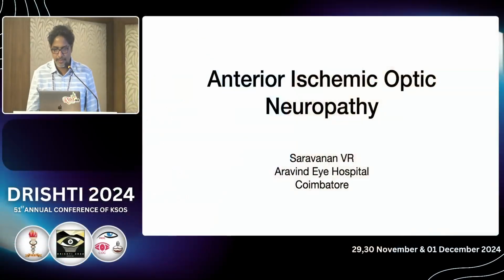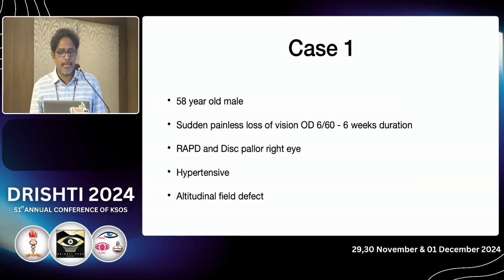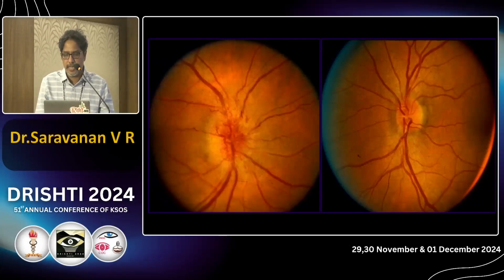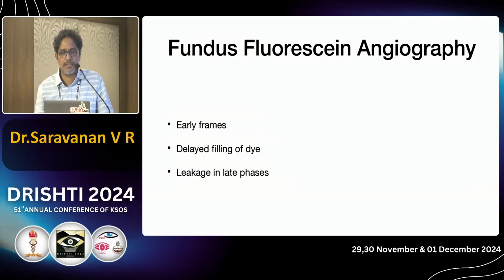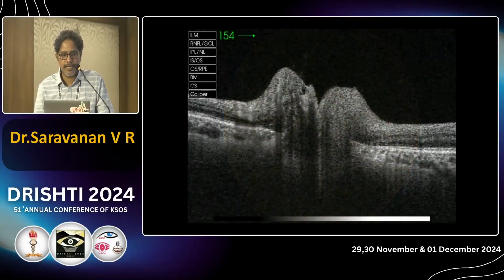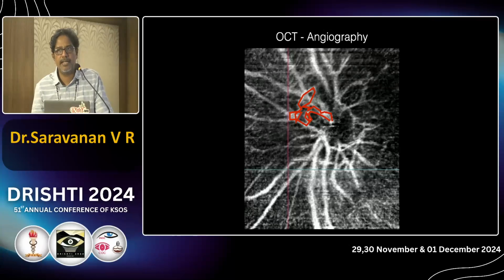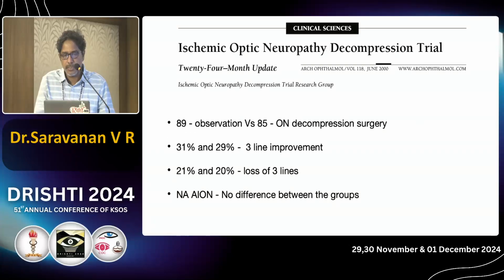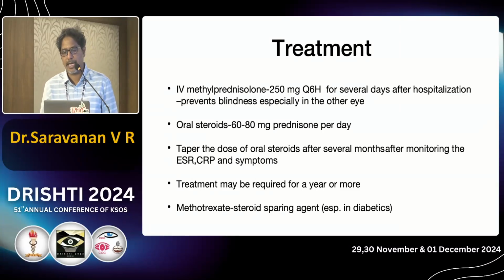KSOS2024 IC1 T2 Dr Saravanan VR Anterior Ischaemic Optic Neuropathy